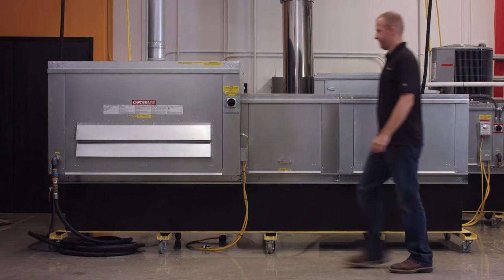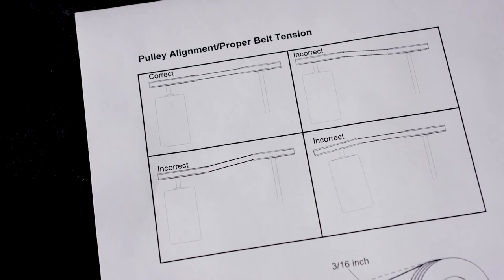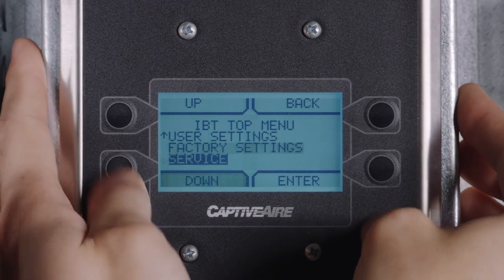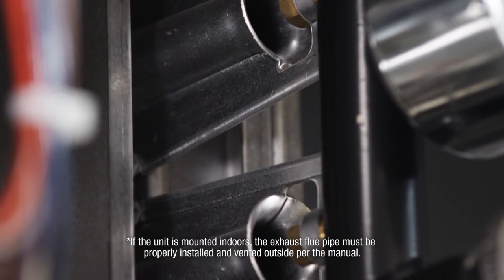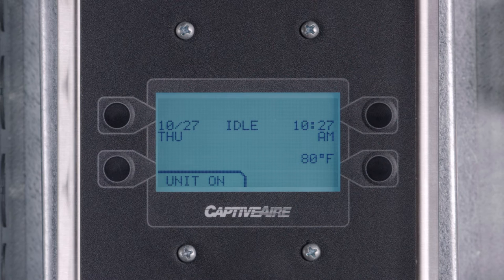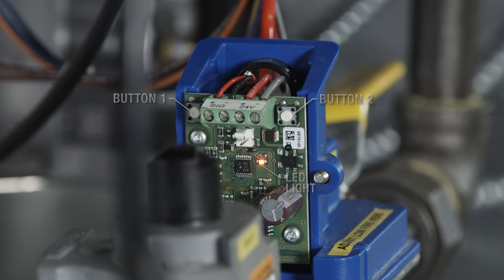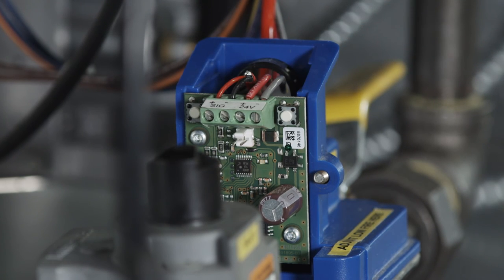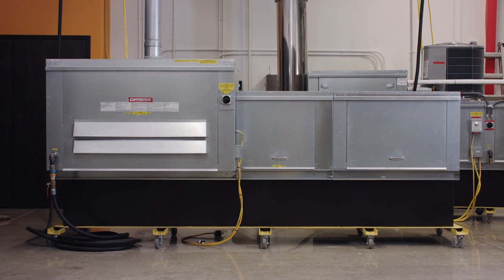IBT Heater Startup Demo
CASService demonstrates how to commission an Indirect Fired Bent Tube (IBT) heater for use.